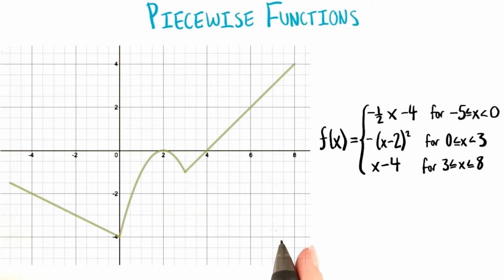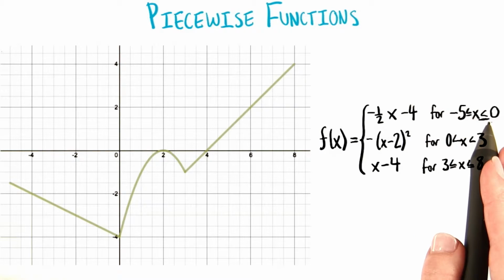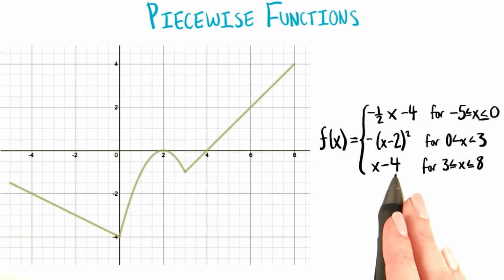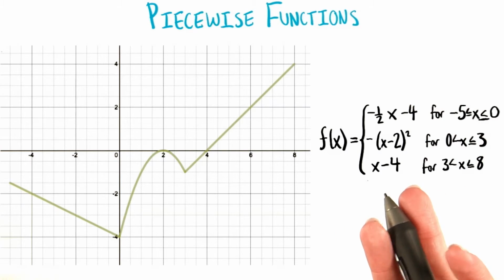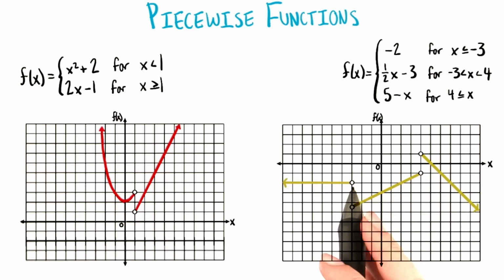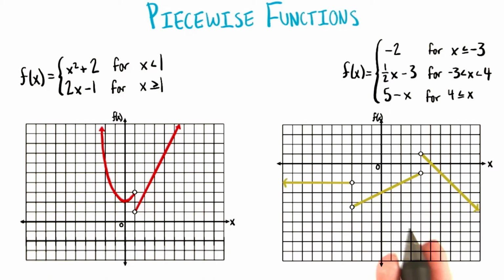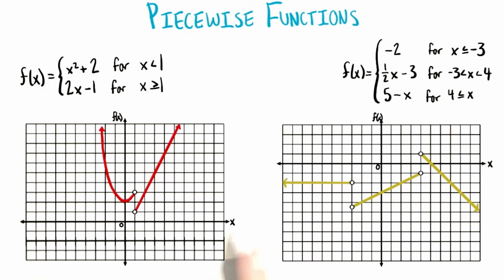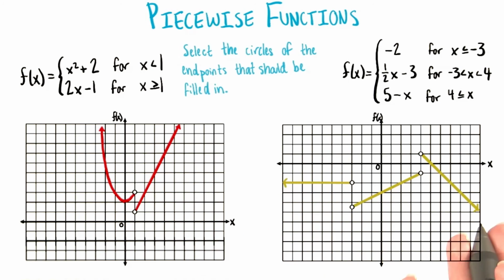Open or Closed Ends - College Algebra